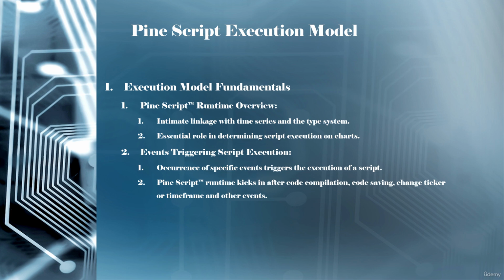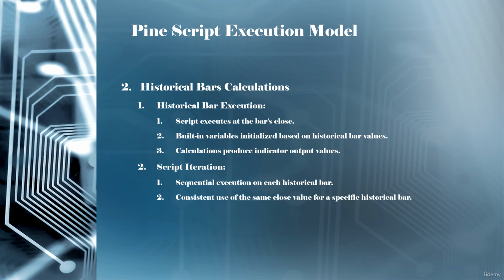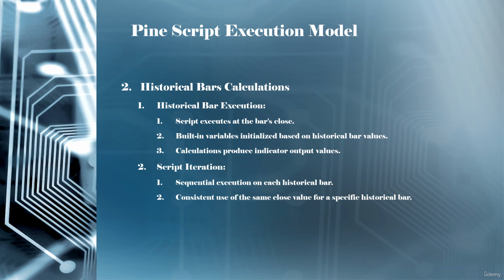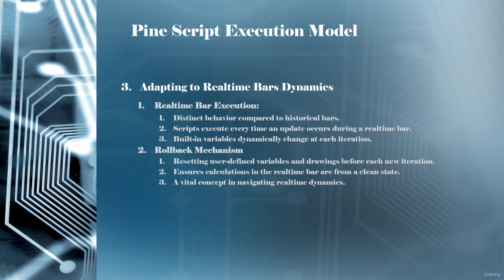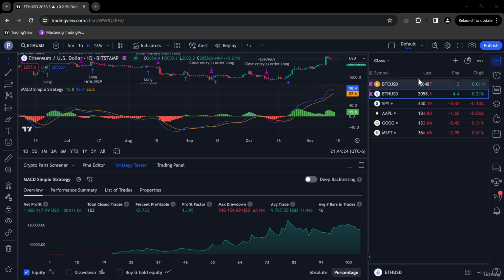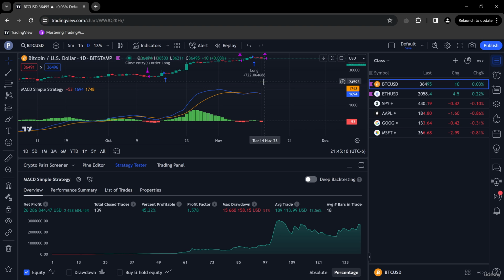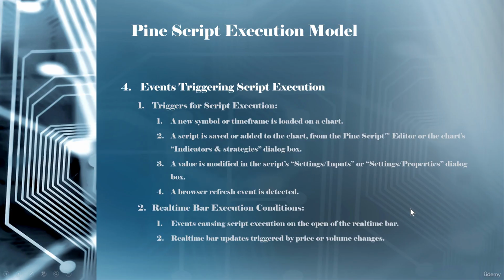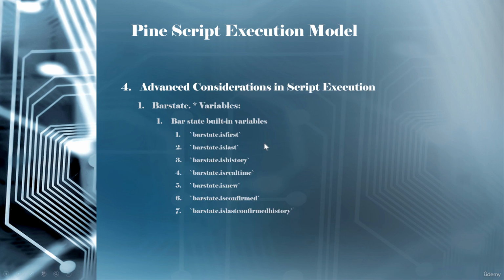Pine Script Execution Model Explained: Real-Time vs Historical Bars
Welcome to this detailed lesson on the Pine Script Execution Model! Understanding how Pine Script operates is crucial for creating efficient trading strategies and indicators.

📌 What You’ll Learn in This Lesson:
1️⃣ Execution Fundamentals: How Pine Script processes data.
2️⃣ Real-Time vs. Historical Bars: Key differences in script behavior.
3️⃣ Script Triggering Events: Factors that execute and re-execute scripts.
4️⃣ Bar State Function: Using built-in functions to detect bar states.
5️⃣ Repainting Phenomenon: Understanding and addressing repainting issues.

🌟 Key Takeaways:
Mastering the Pine Script execution model enables you to create scripts that respond accurately to real-time market conditions and historical data. This lesson provides insights into event-driven execution, variable resets, and how to mitigate repainting for reliable script performance.